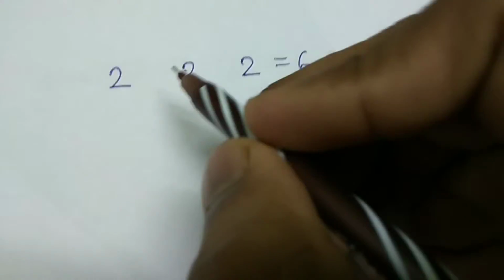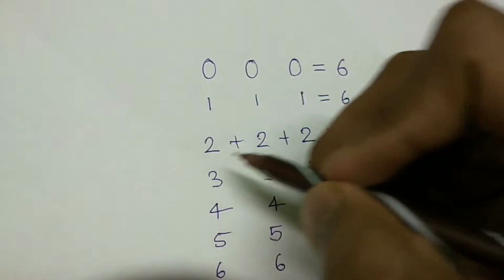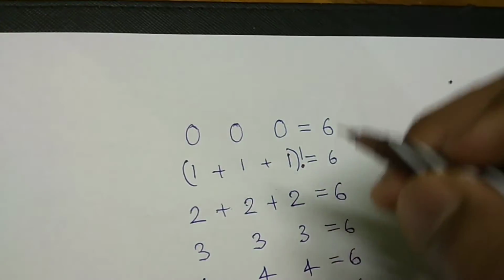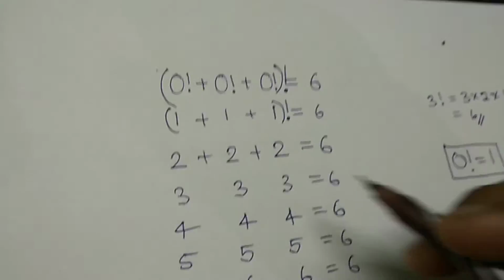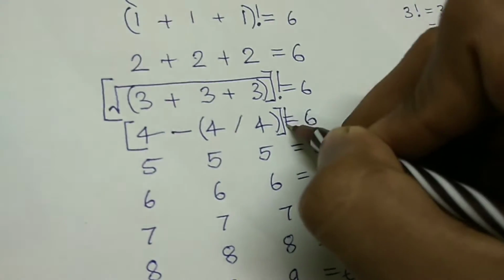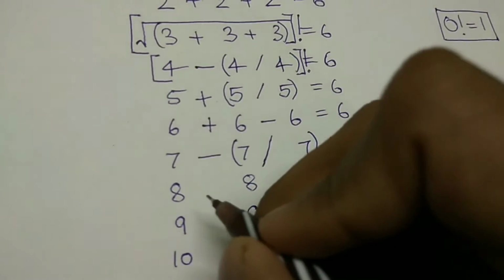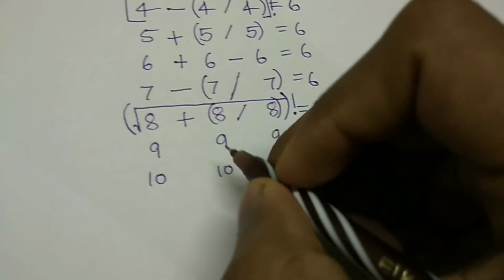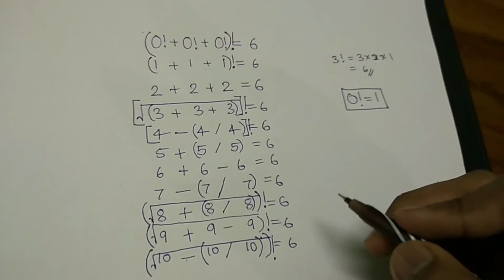Interesting math puzzle